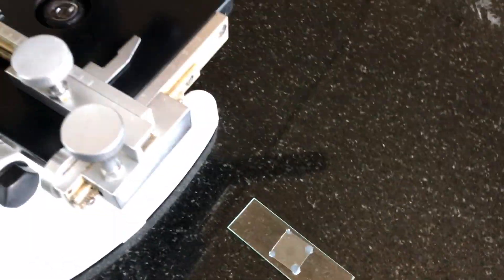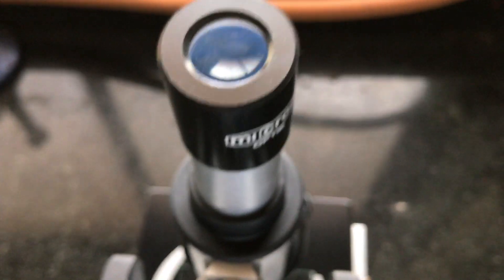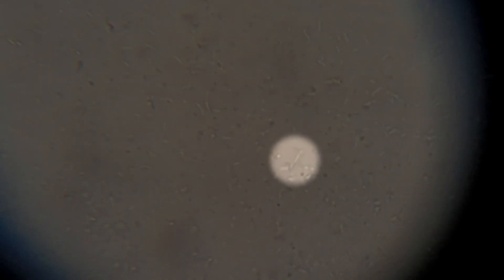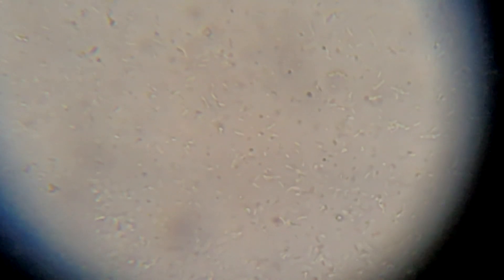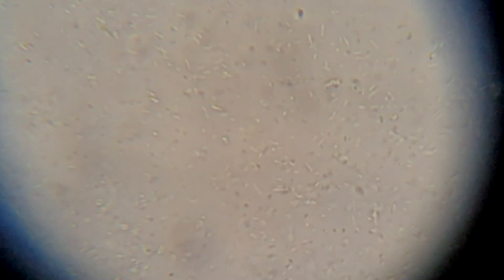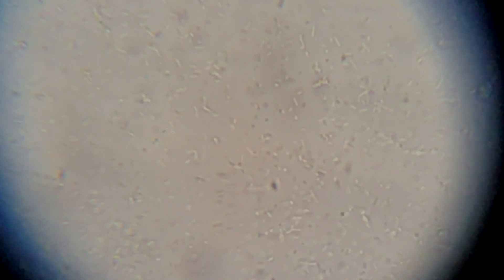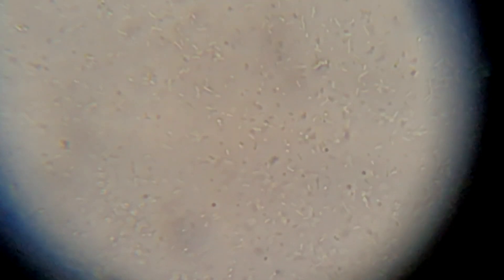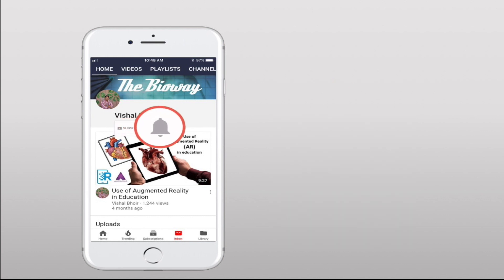Gut bacteria Escherichia coli under microscope!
Escherichia coli (E. coli) is a species of bacteria (from the family Enterobacteraceae) that normally lives in the guts of people and animals. Most E. coli strains are harmless and play an essential role in keeping the digestive system healthy, helping to digest food and producing Vitamin K. However, some E. coli bacteria are pathogenic and can cause disease. The harmful E. coli can be transmitted through contaminated water or food or through contact with animals or other infected people.

This video shows presence of living & motile E. coli which is one of the very important Gut bacteria of Human and other animals.
The technique used here is called as Hanging drop method to view living microorganisms under Microscope.